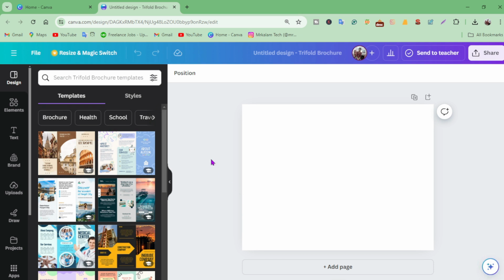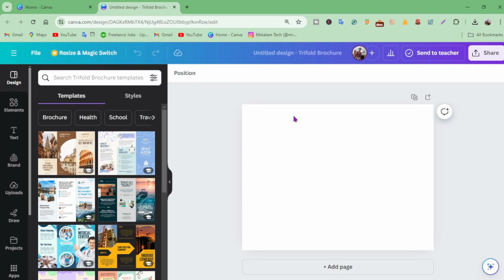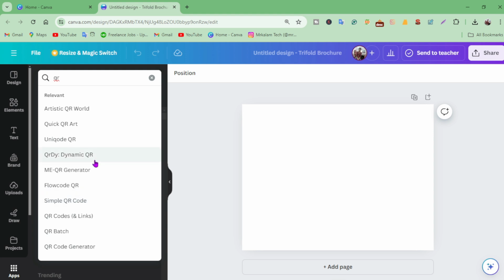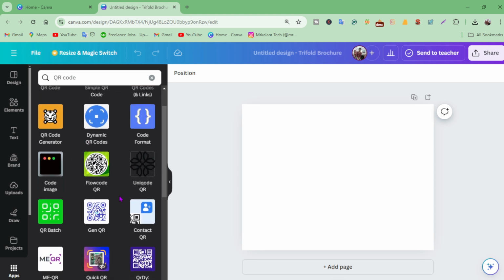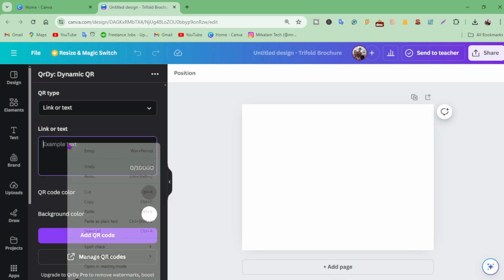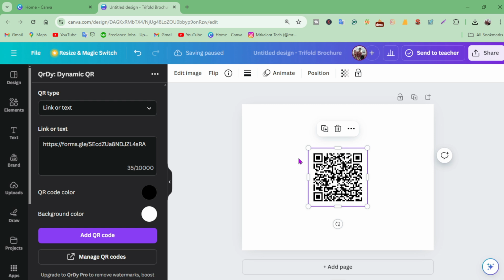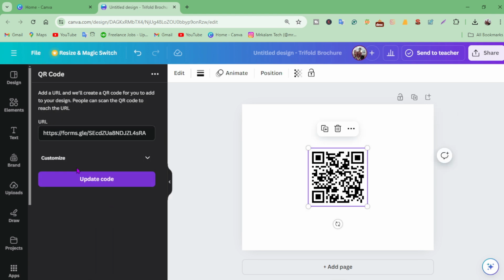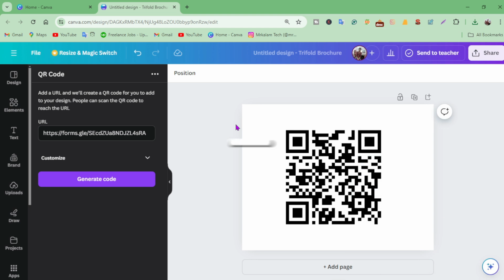How to create qr code for google form free (Secret method)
Learn, how to create qr code for google form